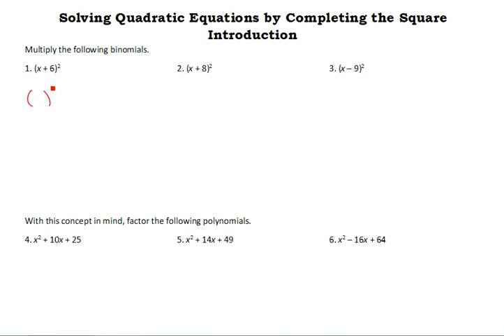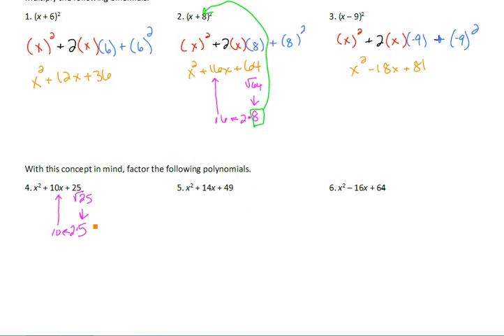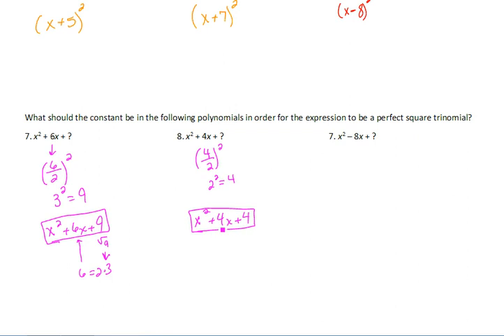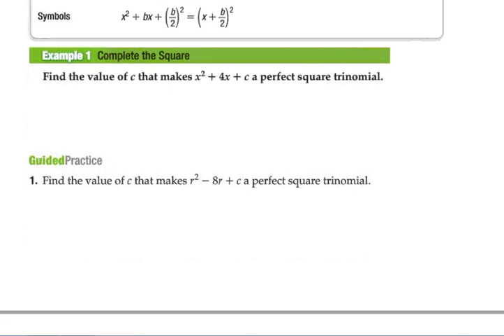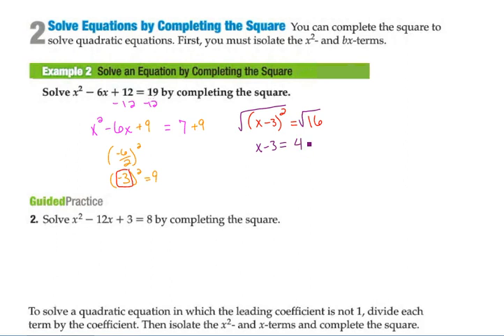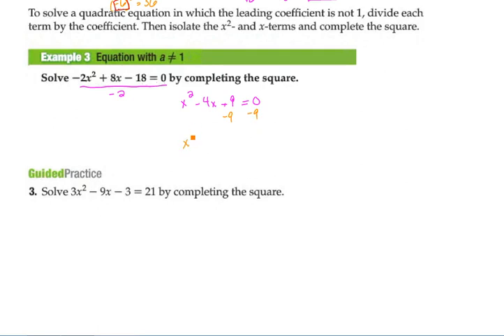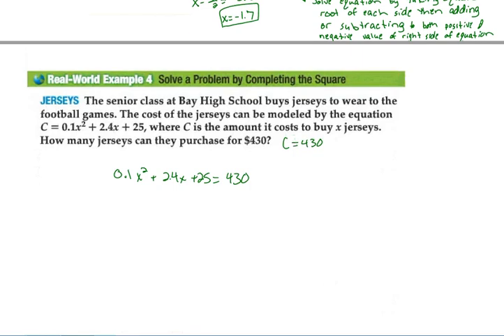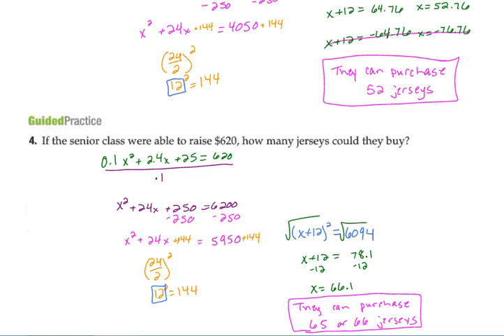Solving Quadratic Equations by Completing the Square